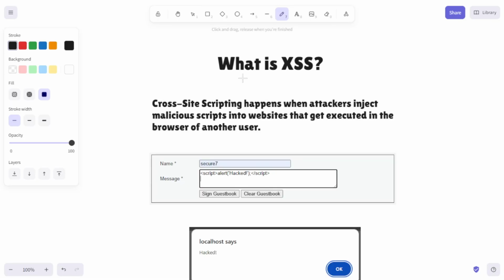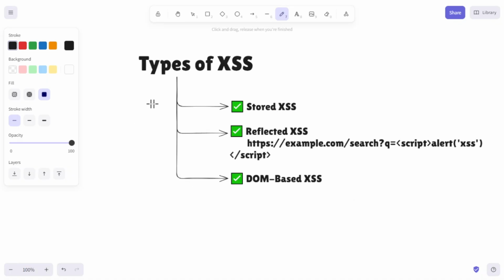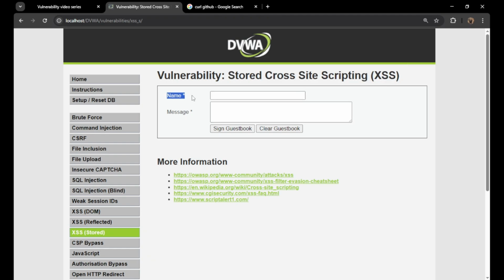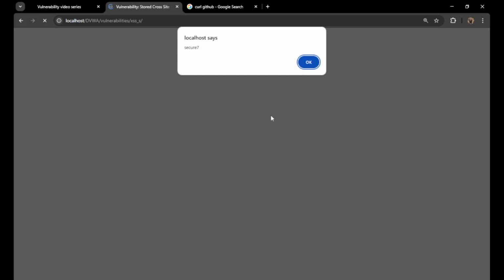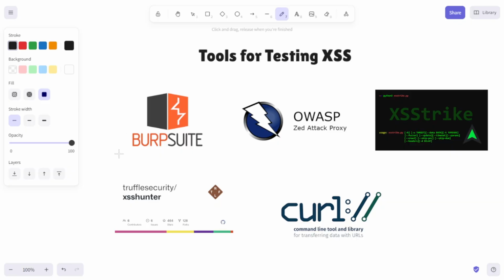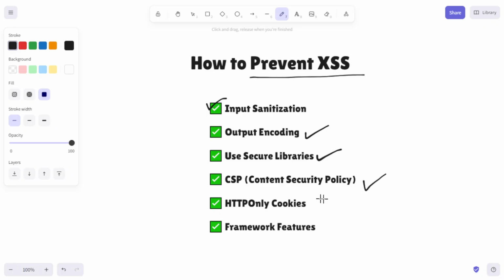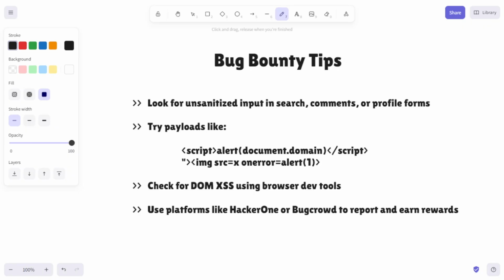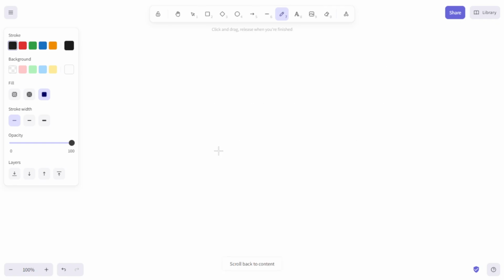Cross-Site Scripting (XSS)